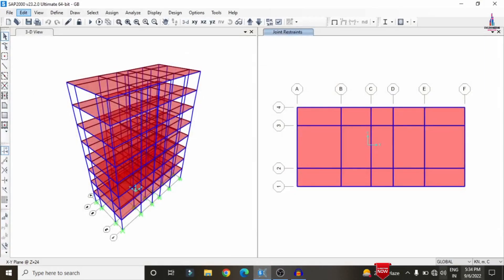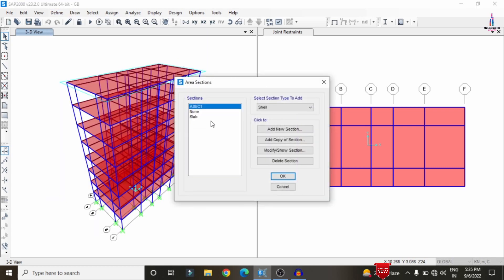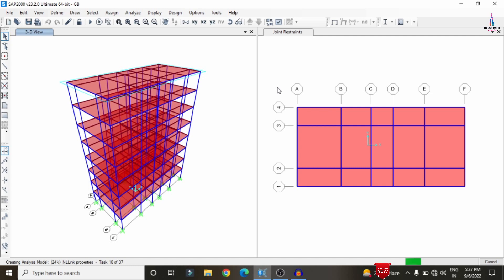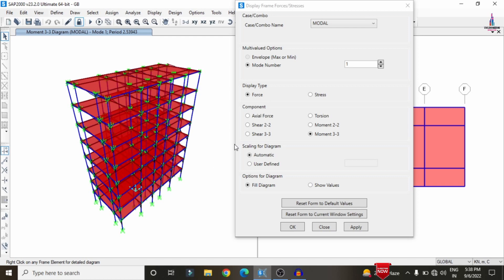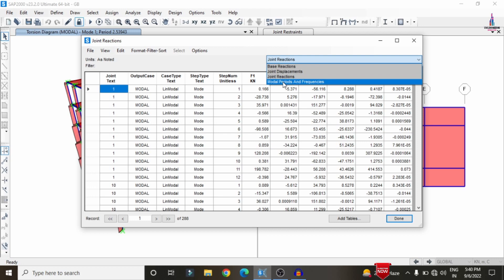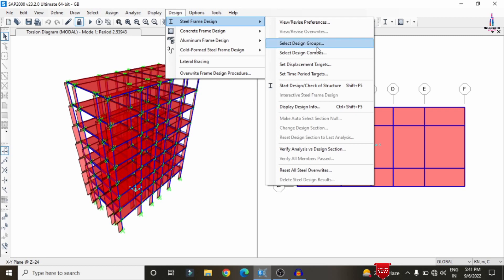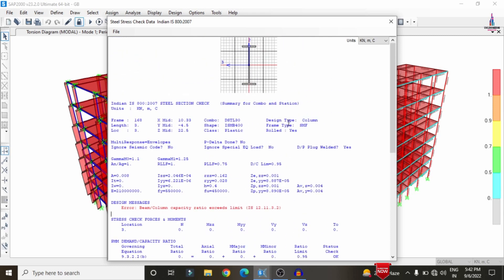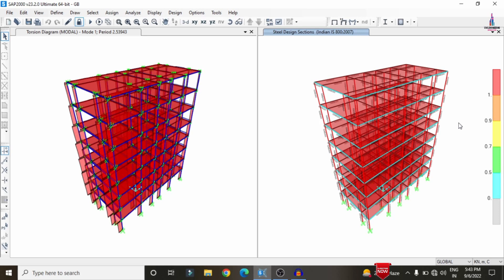Steel building design by using SAP 2000 software | steel structure | civil engineering | online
Memberships link